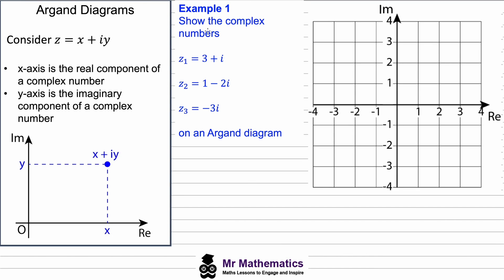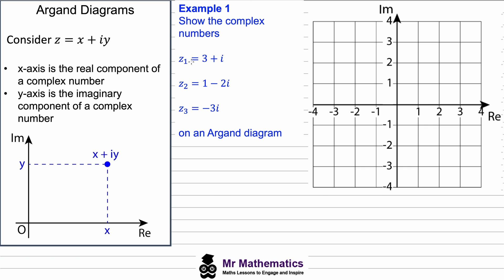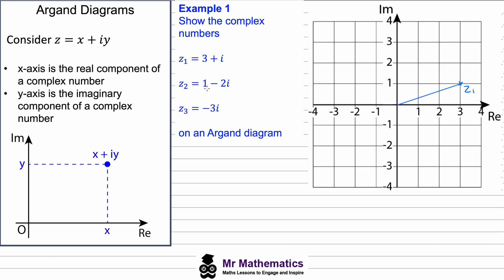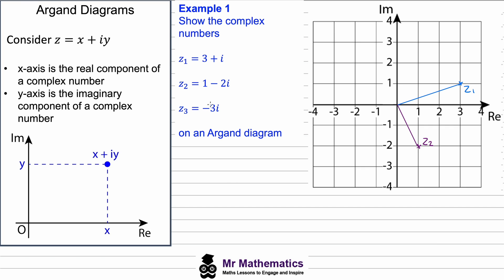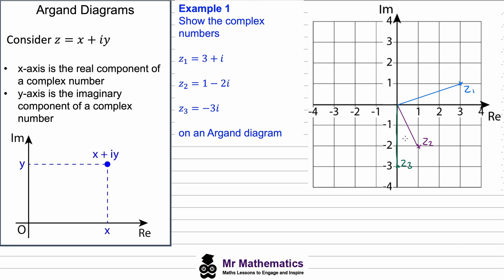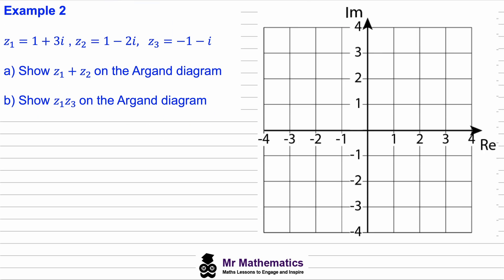Plotting Complex Numbers on an Argand Diagram - Part 1 | Mr Mathematics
Argand Diagrams:  Lesson 1 of 10: Plotting Complex Numbers on an Argand Diagram - Part 1